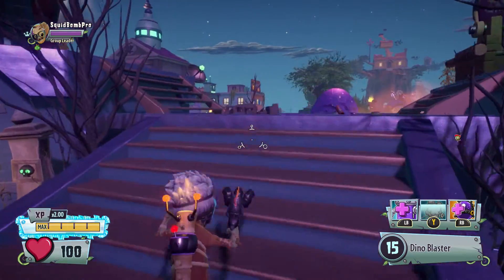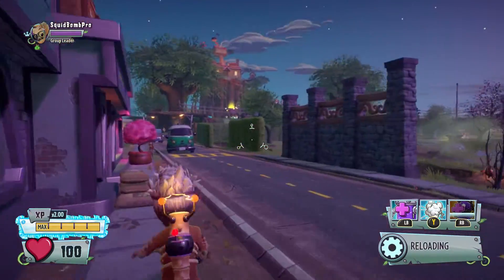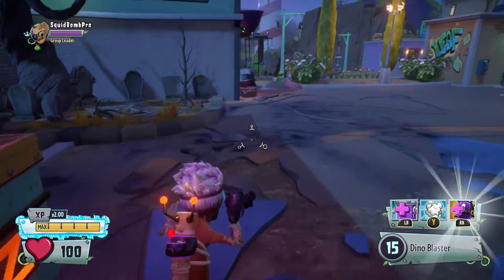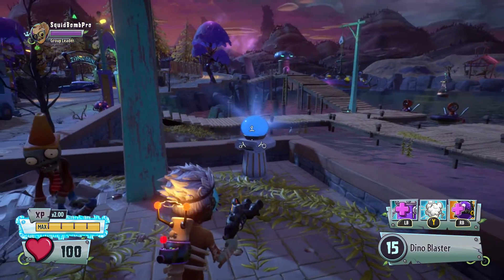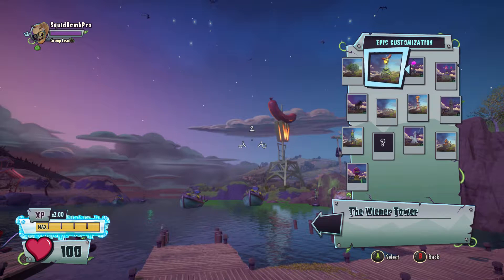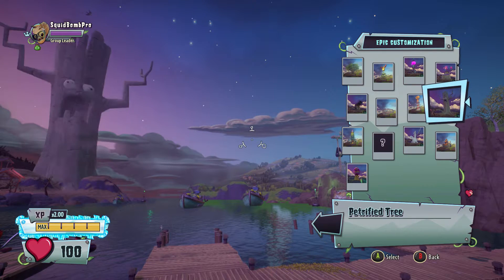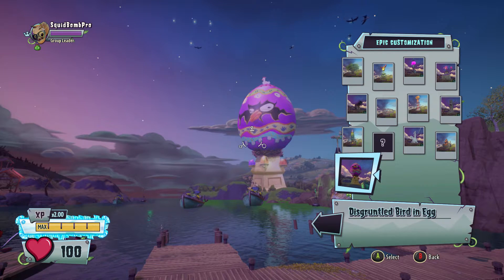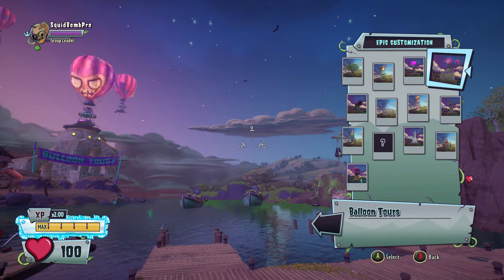PvZ GW 2: How to Get a Secret Achievement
Da! Da! Da! It's a Secret!

fdsmhagkk